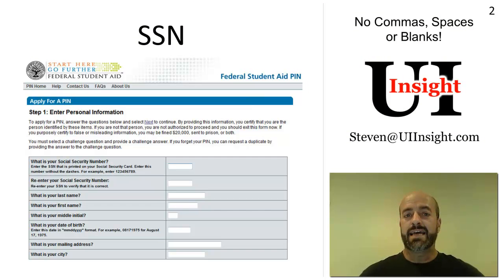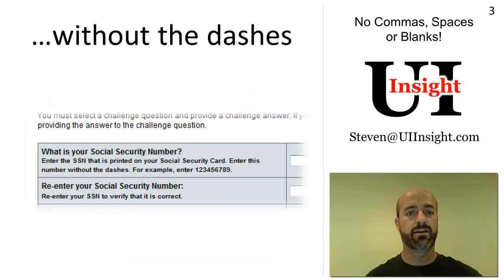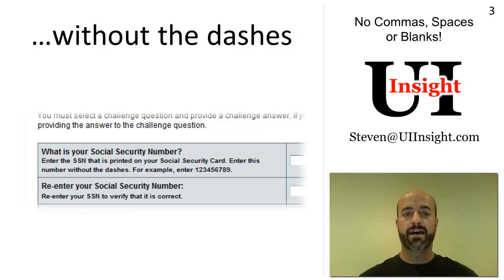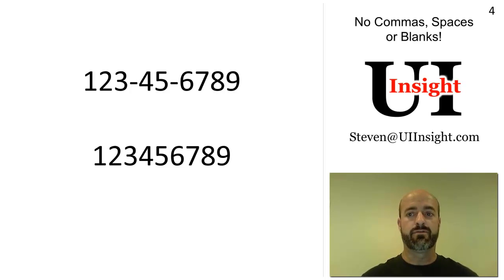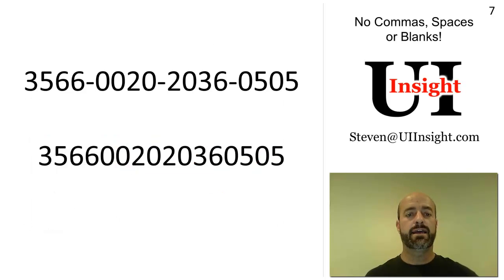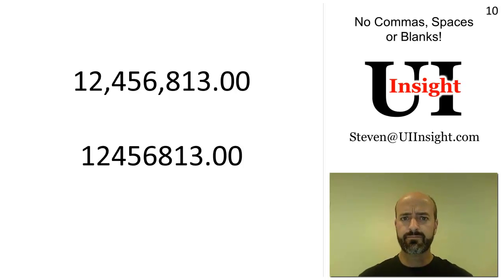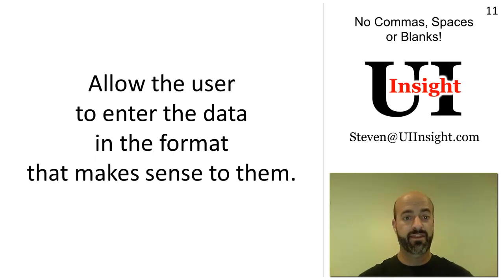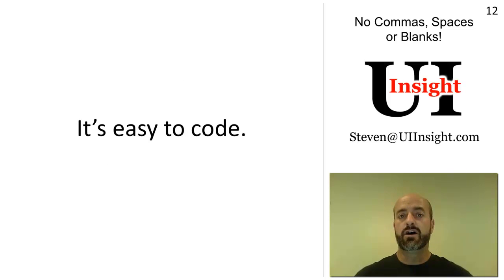No commas, blanks or spaces. Problem forms.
We have all used forms that insist that we enter credit card numbers without the use of spaces or dashes to format them.  This video podcast discusses how forms should allow flexible input to make it easier for users to enter data correctly.